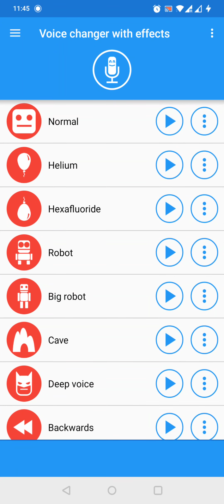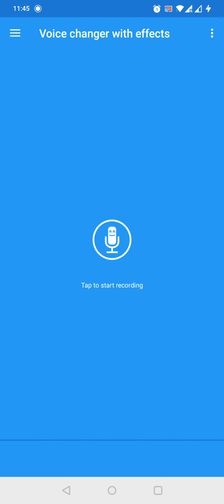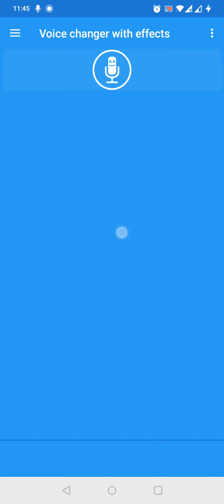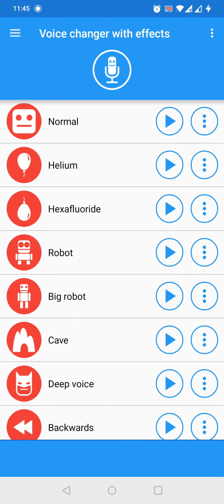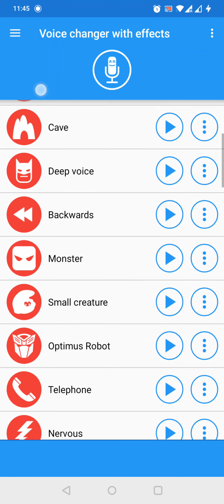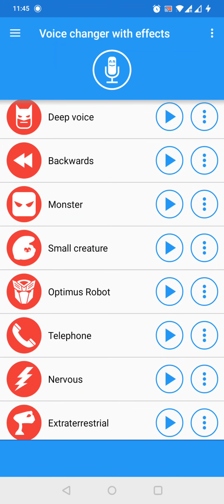How to make nervouse voice in Voice Changer with Effects?